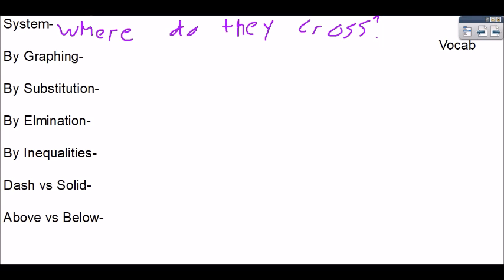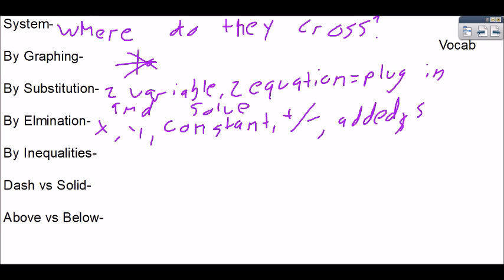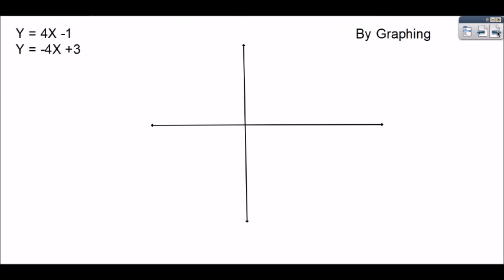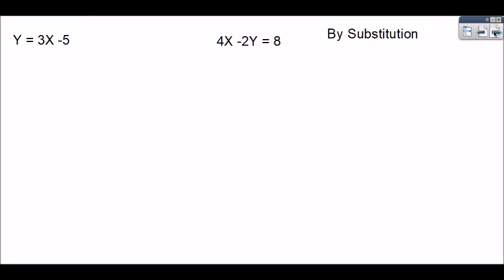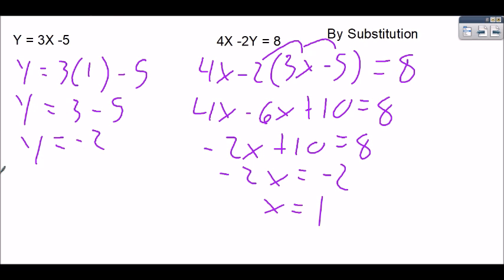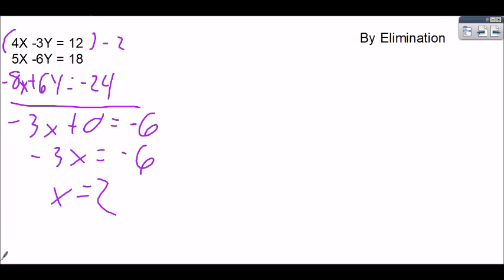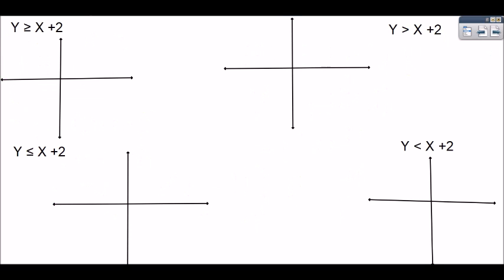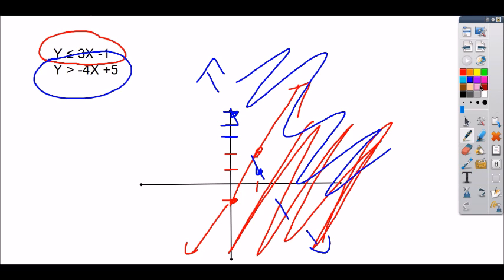Systems Test Review